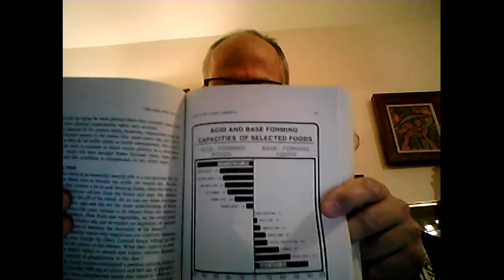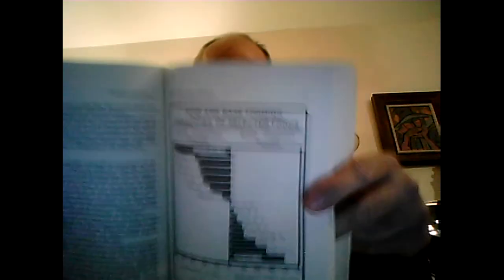Fat in Meat vs Fat in Plants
Just wanted to highlight some of the differences between meat and plants using some tables from John Robbin's great book, Diet for a New America.